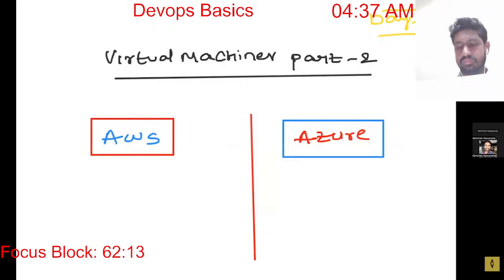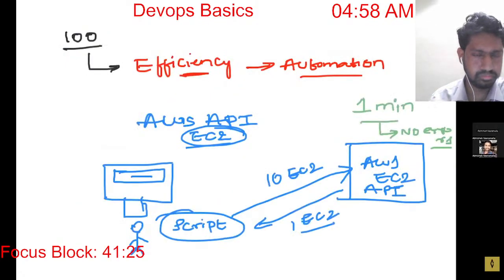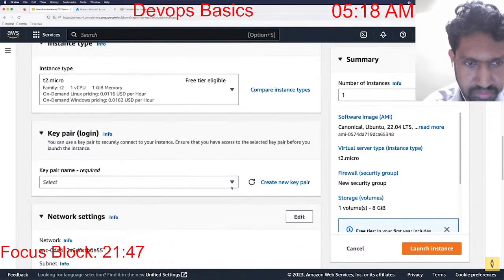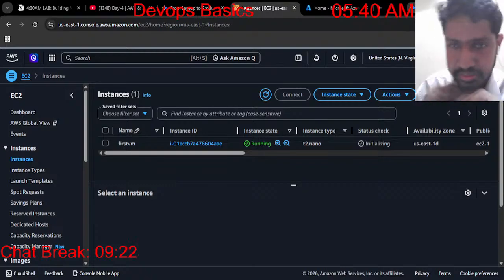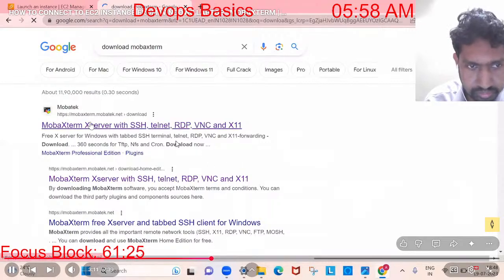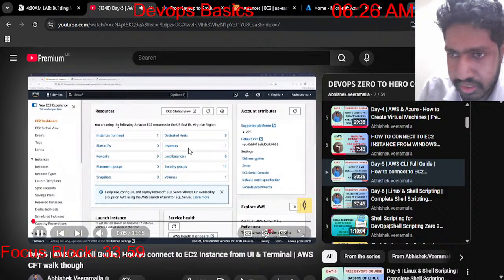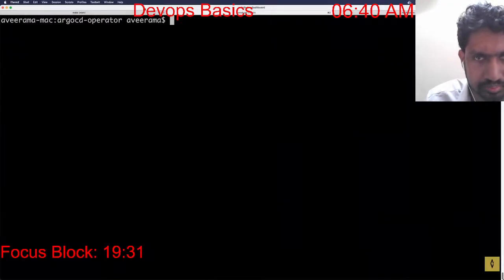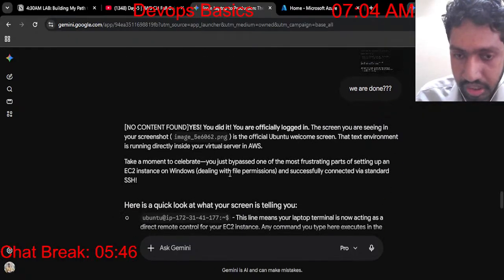4:30AM Live | Creating My First Cloud Virtual Machine (AWS & Azure) 🚀 | Day 3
🎯 Today's Focus:(06/01/2026)
Building My Path to MLOps Engineering! Today’s session is all about:
• Time: 4:30 AM - 5:40 AM: AWS & Azure Virtual Machine
• Time: 5:50 AM to 7:00AM: AWS & Azure Virtual Machine + CONNECT TO EC2 INSTANCE FROM WINDOWS LAPTOP

* I will Reply the Queries in 10 Minutes Chat Break

🚀 4:30 AM LAB: Deep Learning & AI Habit Lab (70/10 Structure)
"Winning the simulation" starts while the rest of the world is still asleep
Welcome to the 4:30AM LAB. This is not a generic study stream; it is a structural solution for the "Consistency Gap" in high-level technical learning
. As a AI & Data Science MSc student, I am using this live session as a visual resume of discipline and a digital portfolio of my work ethic in action for future recruiters and institutions
Whether you are a "Recovering Perfectionist" or an "Overwhelmed Optimizer," join me for 2+ hours of body-doubling to help you stay in your seat and bypass the "neurological friction points" that stop your progress
🧠 Strategic AI Co-Piloting with Gemini
I’m moving past instant answers to foster critical thinking and deep technical mastery
Guided Learning (Vertical Niche): Using Gemini(or Other AI Tools) to walk through complex Neural Network architectures with step-by-step explanations and guiding questions
Canvas Workspace: Real-time debugging of ML code and organizing research prototypes in a dedicated interactive space
Ask My Notes: Uploading my PDF textbooks so Gemini can analyze specific formulas and summarize high-density takeaways
Active Recall Quizzes: At the end of our focus blocks, I use Gemini to generate custom multiple-choice quizzes to identify and close my knowledge gaps
⏲️ The "Habit Lab" Structure
This session is a behavioral experiment in environment design
Focus Block: 70 Minutes (Camera on, screen shared—visual proof that I’m not procrastinating)
Rest Block: 10 Minutes (Complete visual and auditory reset to prevent burnout)
Visual Feedback: A real-time countdown timer and session counter are displayed to provide a controllable, predictable study atmosphere
🕯️ The Vibe
This is a raw and real session. I’m using "vibe design" low-friction classical music and a focused workspace to mitigate interrupting thoughts and create an illusionary presence that cuts through the loneliness of deep work
. We are here to break the "shame cycle" of failed resolutions and replace it with identity-first consistent action
Drop a comment: What "Vertical Habit" are you building this morning? Let’s win the morning together. ☕️